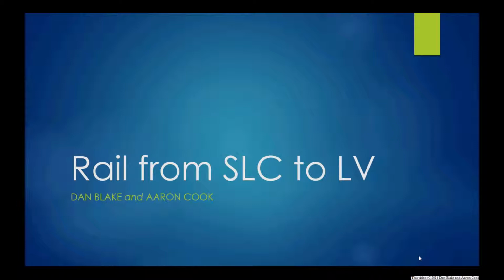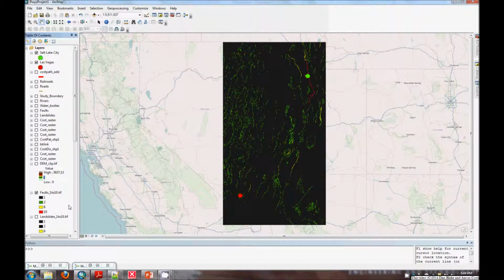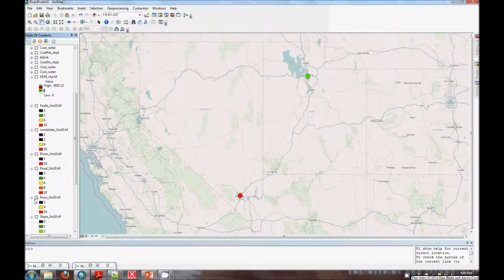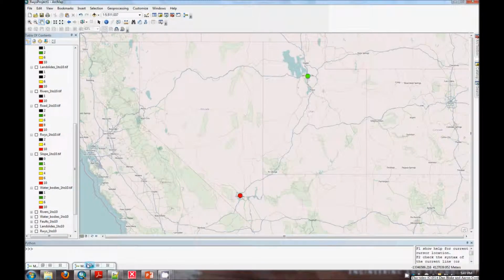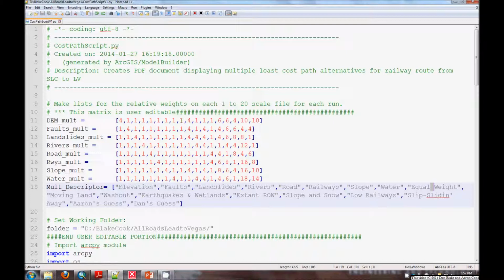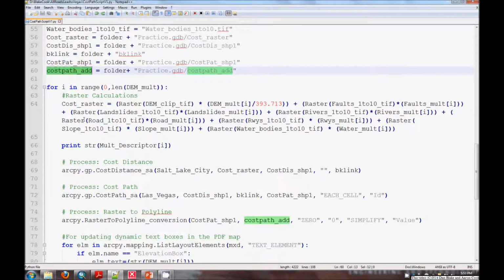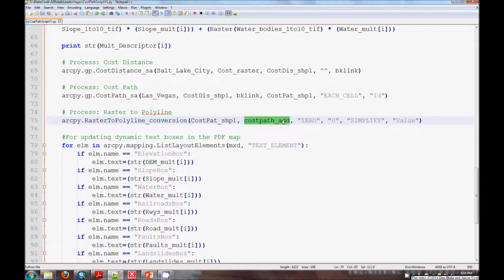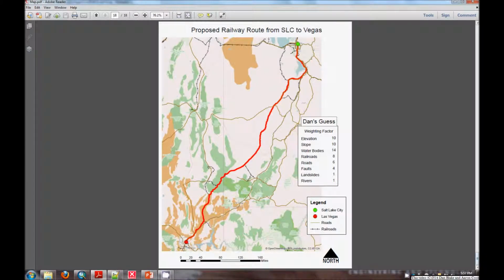BYU CE 594R GIS Programming Project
Utilizing ArcGIS and Python script to generate optimal railway routes from Salt Lake City, UT, USA to Las Vegas, NV, USA